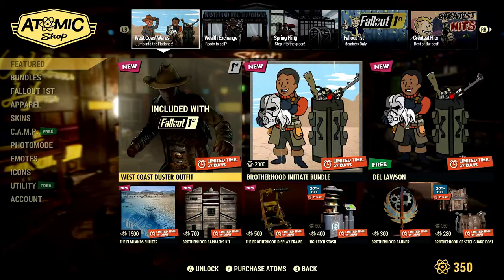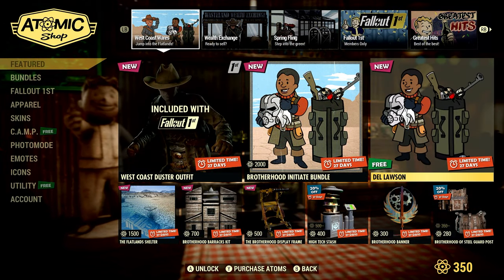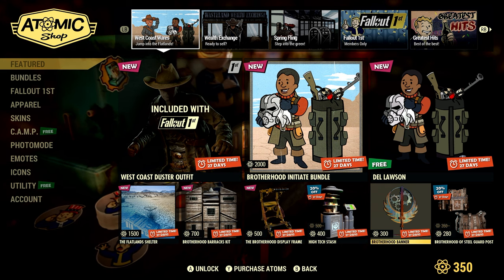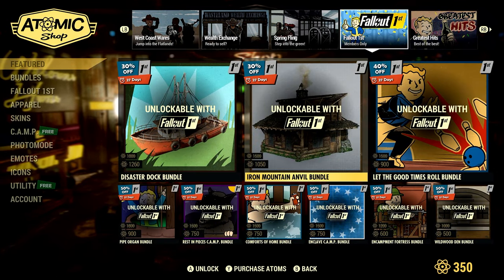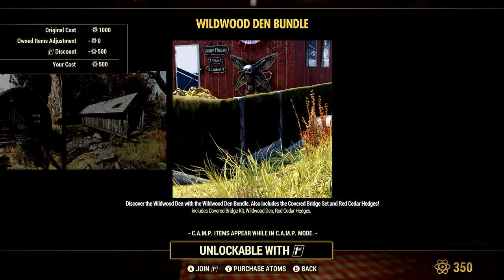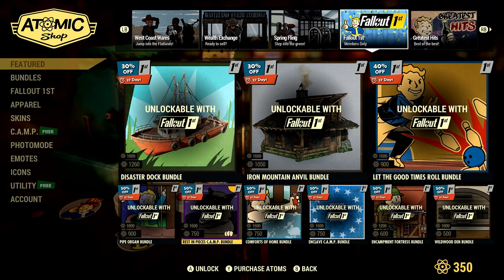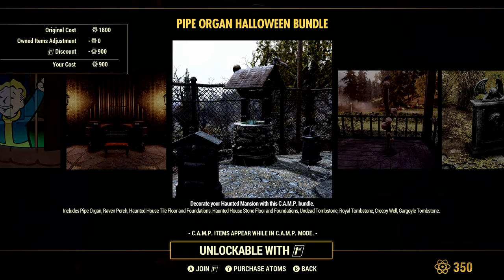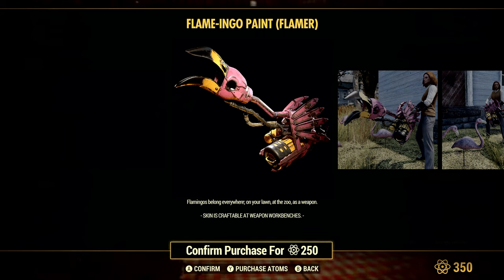Surprise Fallout TV Show Atomic Shop update in Fallout 76 4-11-24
So the new Fallout TV show premired last night and today Fallout 76 has a huge atomic shop update with "The Ghoul" outfit, new Brotherhood camp items, and new FREE BOS Camp Ally

Loads of very discounted Atomic Shop bundles just added today, but they are all for Fallout 1st members unfortunately!

If you want to complete the scoreboard, then completing the daily and weekly challenges is the fastest way to do so (unless you XP grind)!  Watch this daily guide to help you get ahead in your game.  Stay informed with Addiction Gaming your guide to all things gaming. With expertise in Fallout 76, season 1,3 tips, guide, rewards, walkthrough, gameplay, review